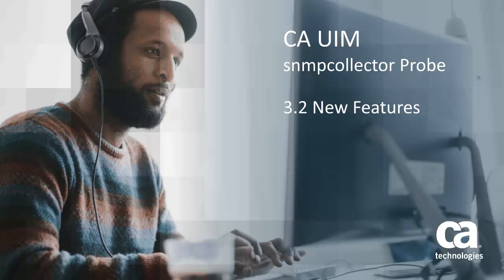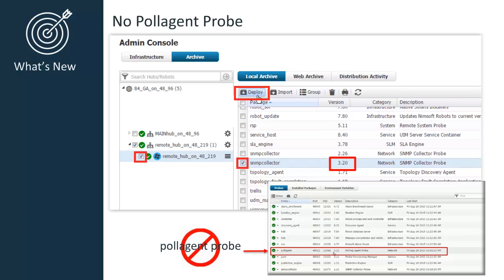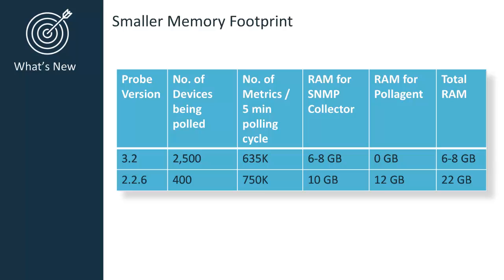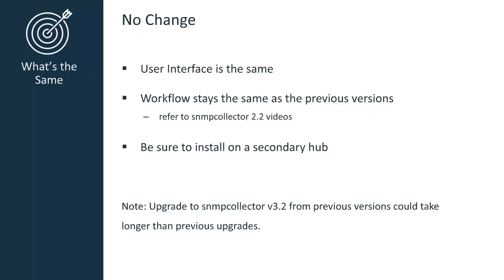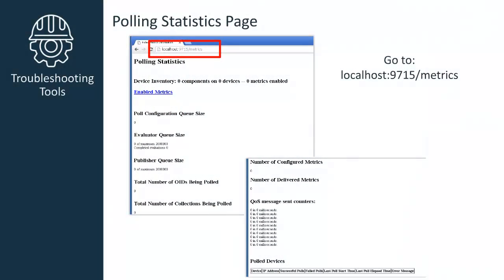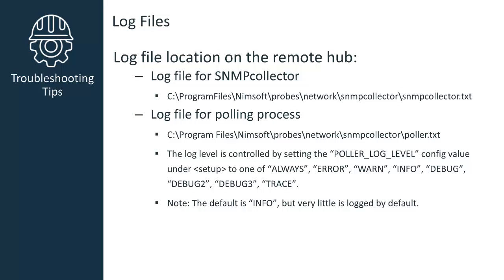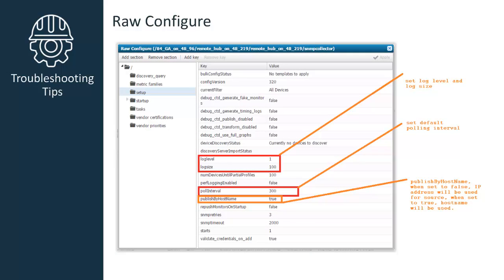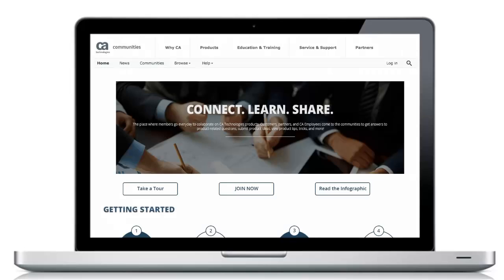snmpcollector 3.2 New Features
This video takes a look at what's new, what's stayed the same and some troubleshooting tools for snmpcollector probe 3.2. For more detailed information, refer to Product Documentation or visit the CA Communities to join in the discussion!